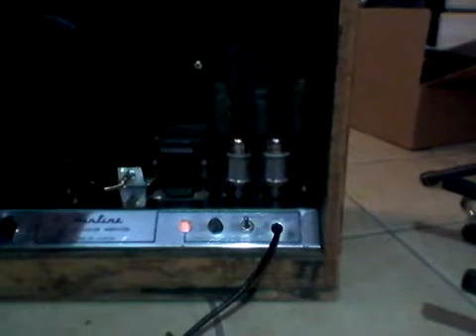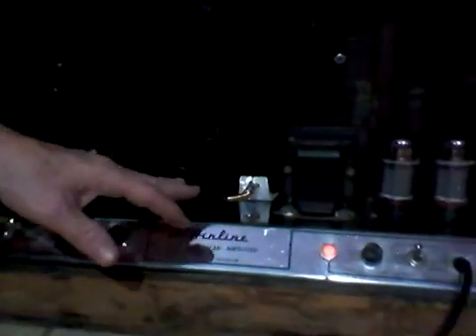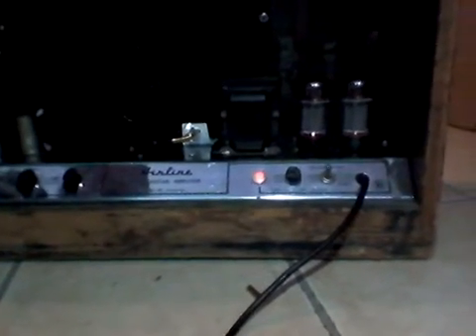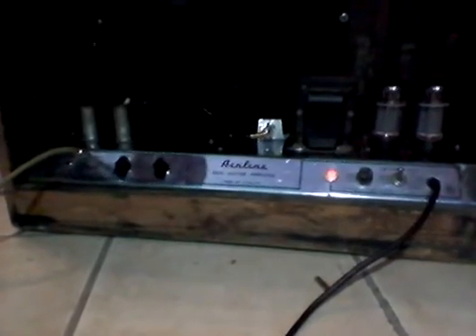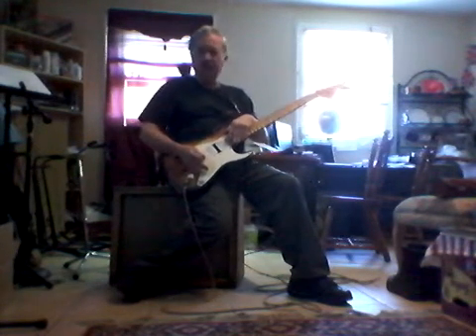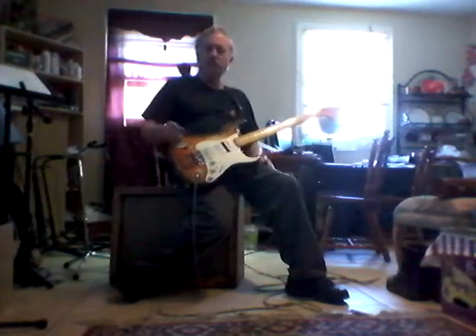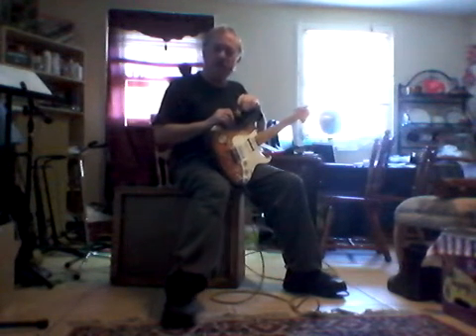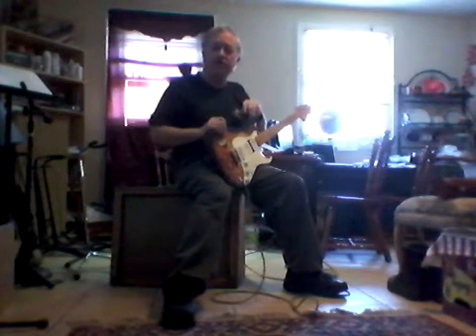Airline 9020B. Tube bass - guitar amp. 1966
Hear what a restored Valco airline 9020B or a Supro Thunderbolt sounds like.